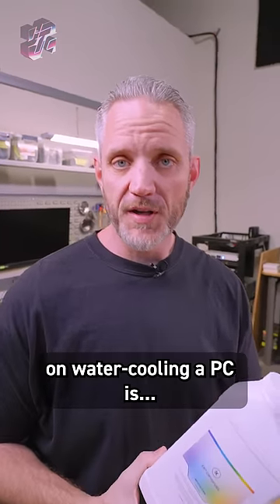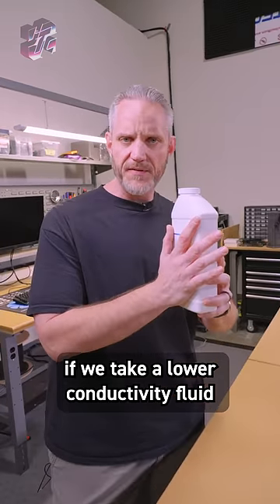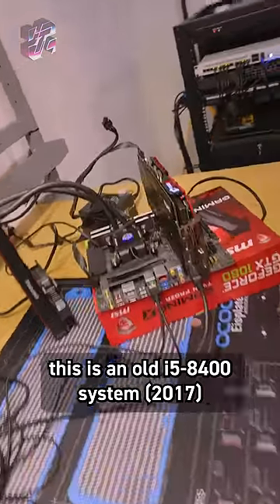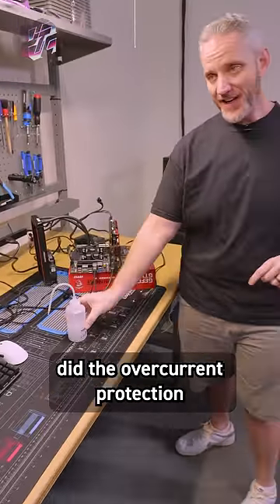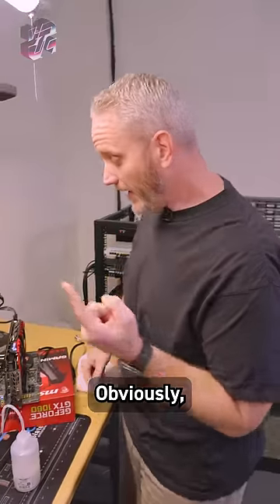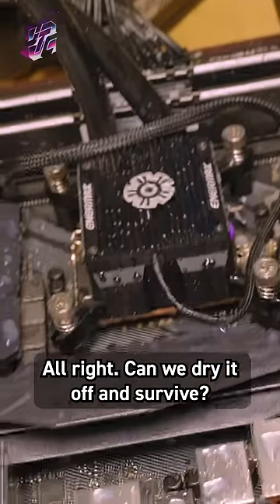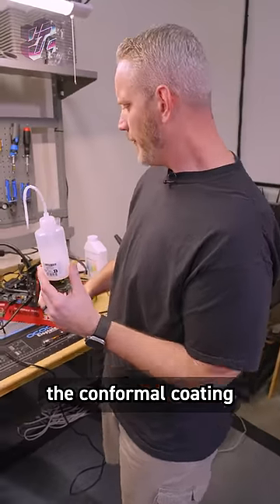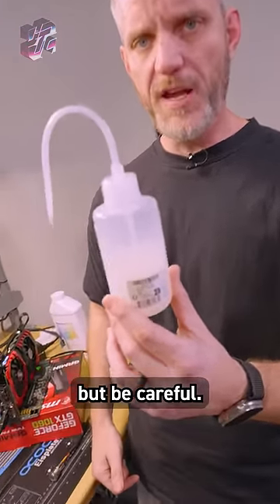Pouring water on a PC for science!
Ever wonder what happens when you get a cpu cooler leak??